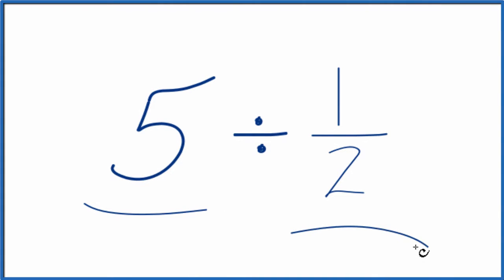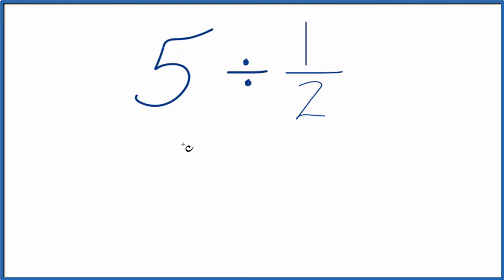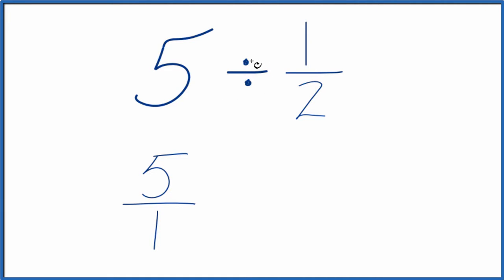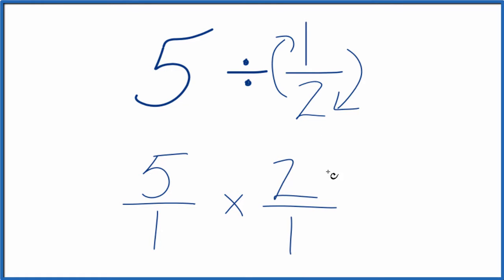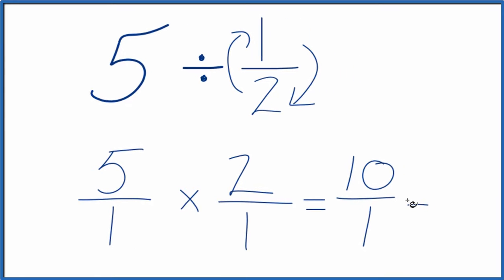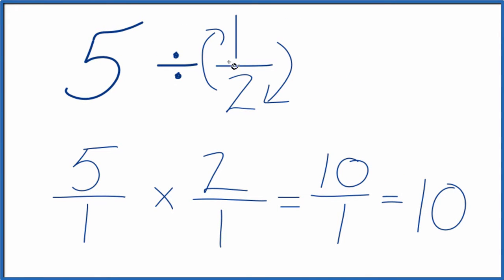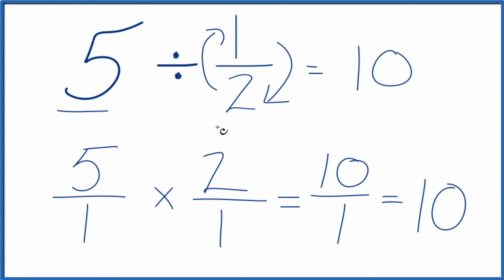5 Divided by 1/2 (Five Divided by One-Half)